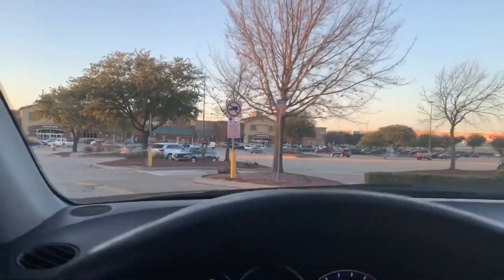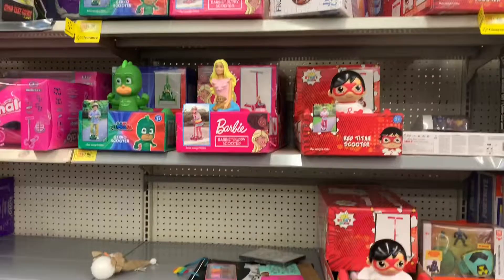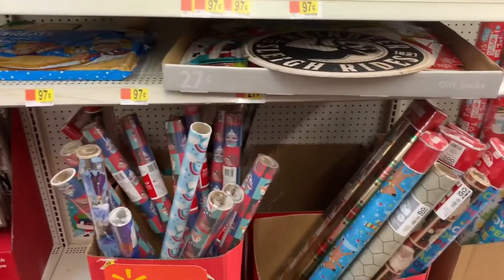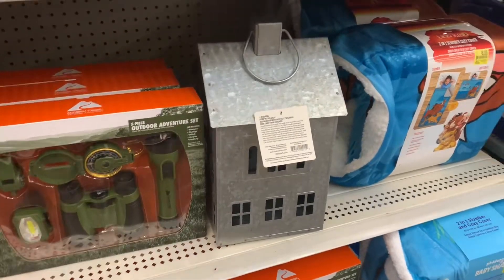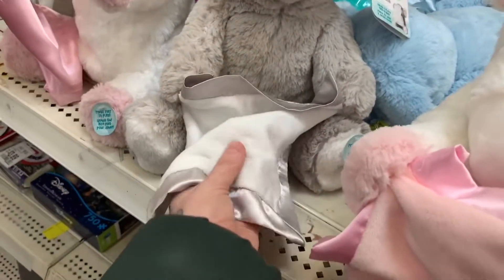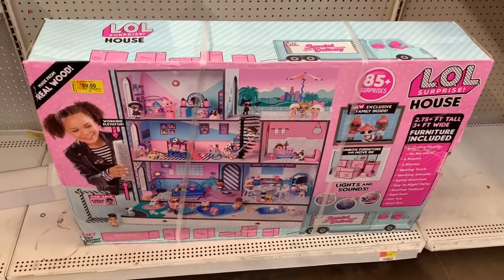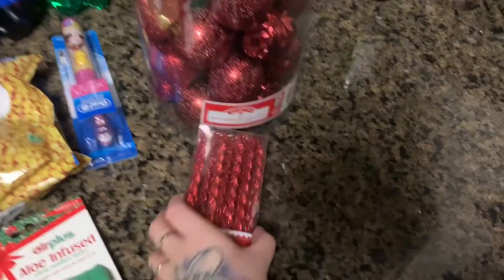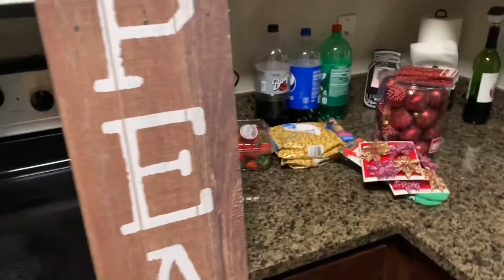Walmart clearance/come shop with me!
Hey guys I’m back!!! 😬 I haven’t done a clearance video in so long!! It felt so good to get back and see some awesome deals! 😍 Unfortunately I think there will be a lot of Christmas until mid January! 🥴 I will be going to multiple Walmarts this week to see what deals we can find!!! Thank you guys so much for watching! 🥰 Also please check out my friend Sarah‘s page and her video! I promise you will love it and definitely learn some budgeting tips! 💸🖤 happy new year YouTube fam!! 🥳✌🏻🖤